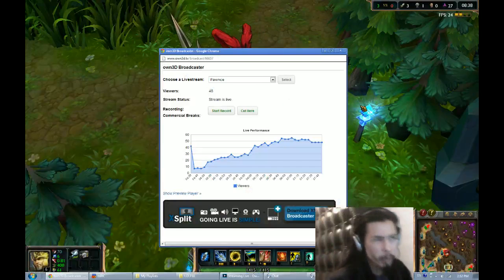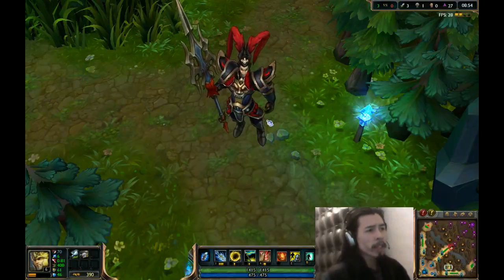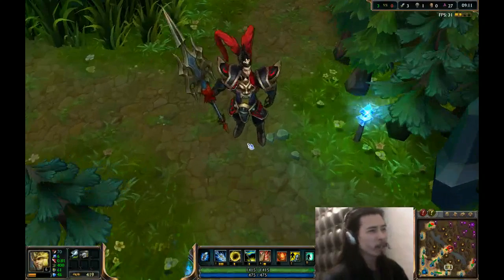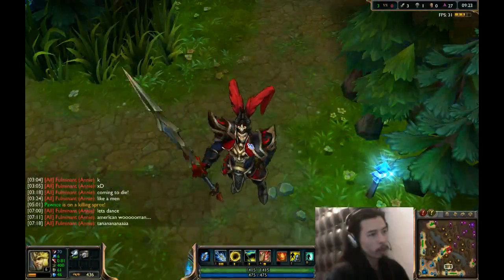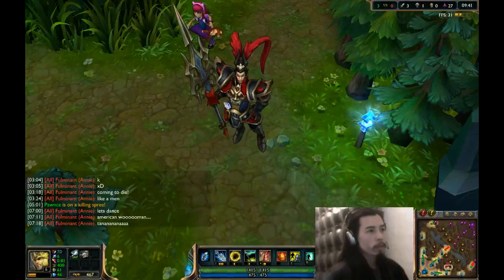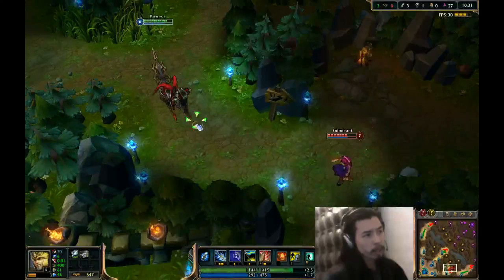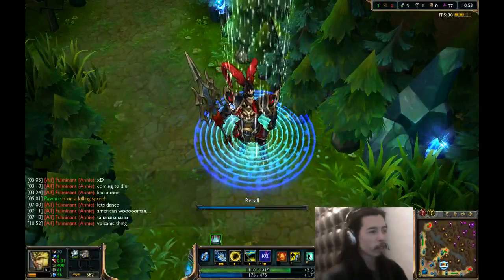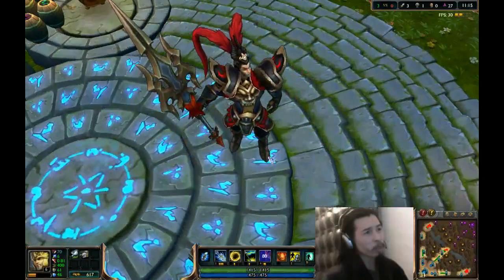Warring Kingdoms Jarvan Spotlight - Lunar Revel League of Legends Skins Preview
Livestreaming every weekday 1pm to 8pm EST. This is a preview of the Warring Kingdoms Jarvan skin currently available for testing on the PBE.